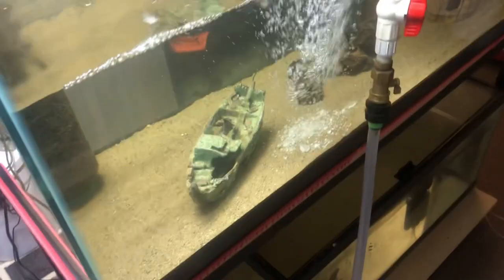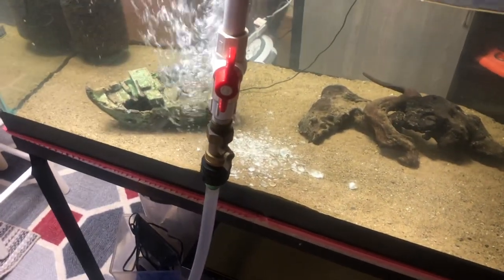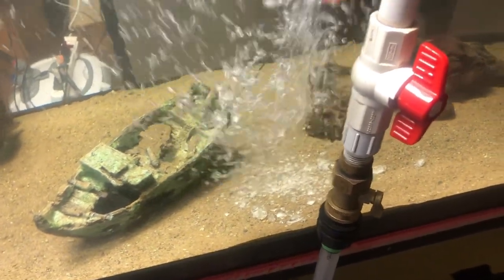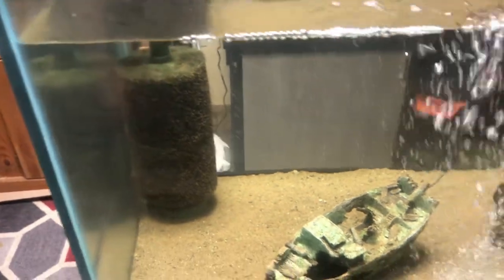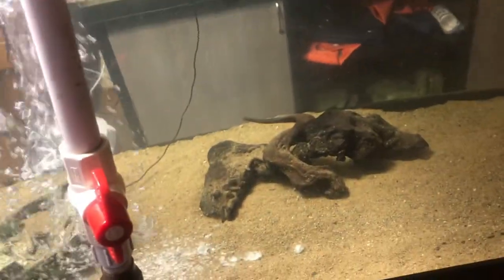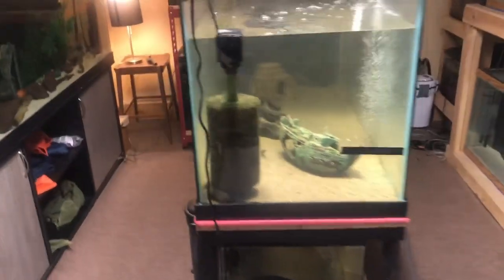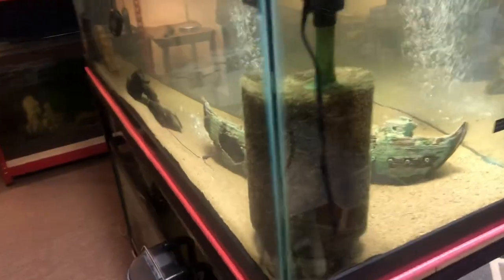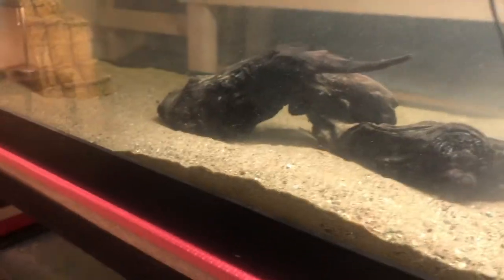My way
This video I try to different ways to treat ick and ￼epistylis. There are many ways to treat these but this is my way